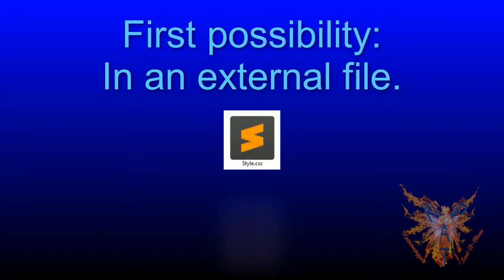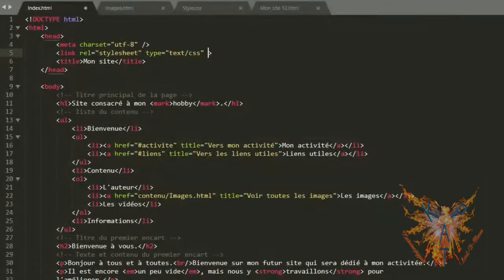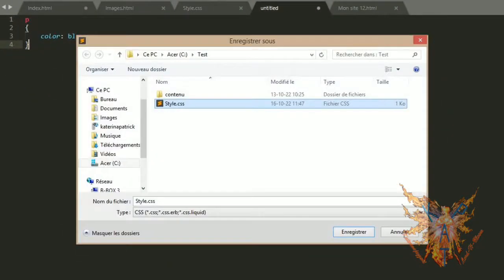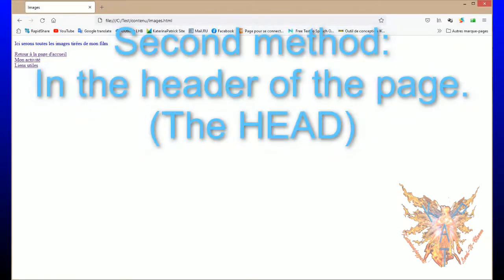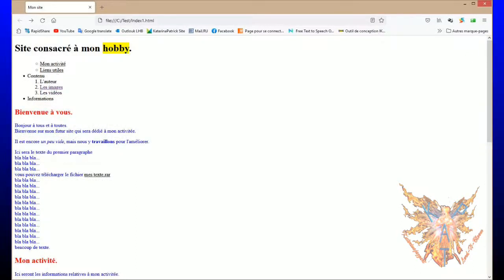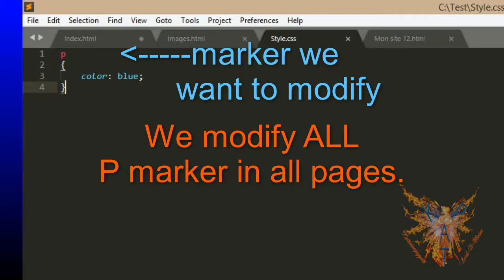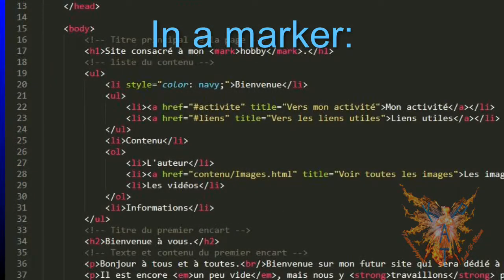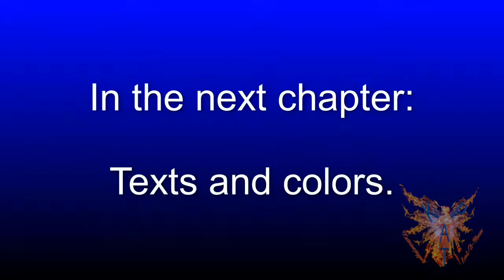How to create your own website - The basics of CSS - English version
In this new chapter, we will see the basics of CSS, how to insert it into our code, and its basic principle.